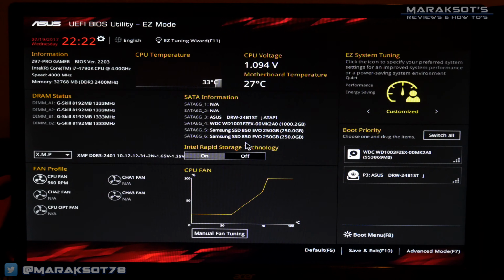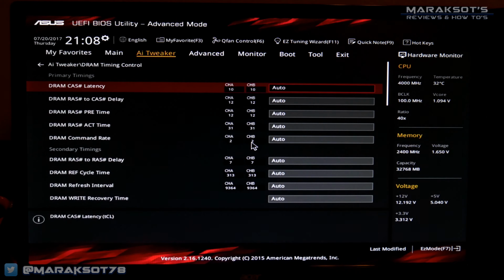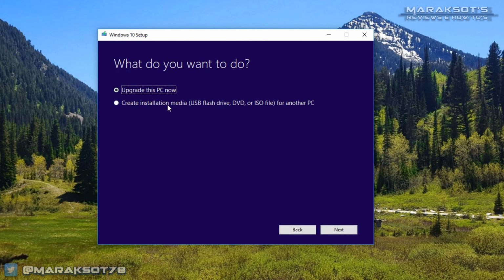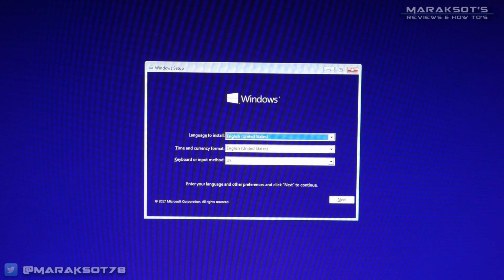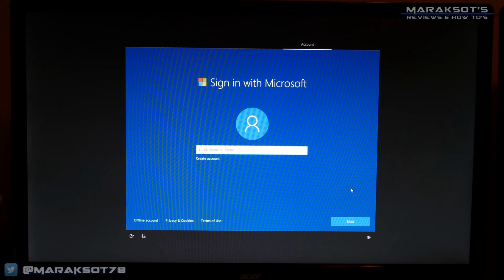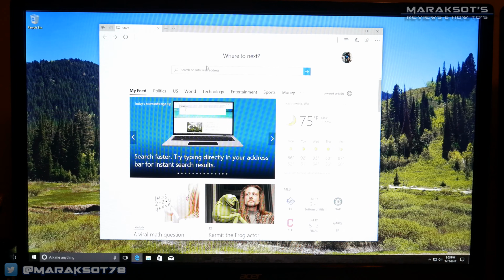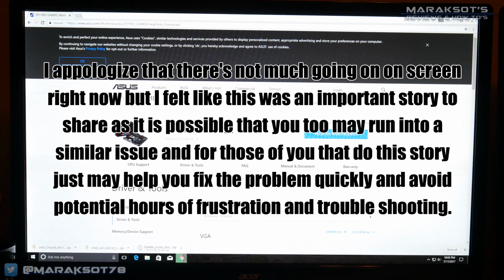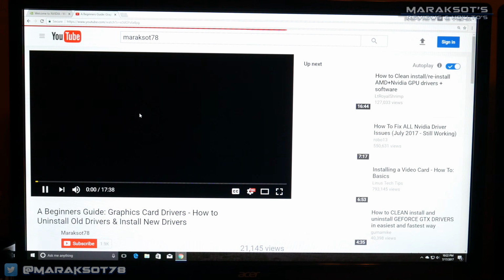Beginners Guide: How to Build a Gaming PC Ep. 5 - Your UEFI/BIOS, Installing Windows & Drivers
Beginners Guide: How to Build a Gaming PC, Episode 5 - Navigating your UEFI/BIOS, creating Windows 10 installation media, installing Windows and installing essential drivers

Welcome to the 5th and final video in my How to Build a Gaming PC series.  If you haven't seen Episode 1, 2, 3 or 4 and would like to,  you can watch them here...

Also here's a link to my Graphics Card Driver Installation video :)

PC gaming is an exciting world and and in recent years has been growing in popularity.  Growing right along side it has been the custom PC market.  Being able to build and customize your own PC is something I find the to be both compelling and satisfying.  There is quite a bit to learn when building a computer and this video series is my way of sharing things I've learned over the past 12 years of building my own computers that I hope will equip first time builders with the information they need to be able to not only successfully build their own Gaming Computer but to also have a smooth and enjoyable experience doing it.

Again, this series is intended for 1st time system builders, people that are interested in learning how to build their own custom gaming PC but do not have any prior experience.  In the first 4 videos we learned how to build a new gaming PC but until we have our operating system and drivers installed our new PC is nothing more than an expensive dust collector.  In this video we'll explore your motherboards UEFI/BIOS, create Windows 10 installation media, install Windows and all the important drivers we need so that our new computer will be fully ready for us to load up with all our games and let the fragging begin.

-- Time Stamps --
0:00 - Intro

UEFI/BIOS
0:56 - Looking around the BIOS, XMP profiles
3:12 -  Adjusting RAM speed & timings
5:11 - Boot Order

Windows Installation
7:14 - Creating Windows 10 Installation Media
11:50 - Installing Windows - Step by step walk-thru
14:58 - Windows Setup

Driver Installation
19:16 - Installing Google Chrome
20:52 - Downloading Motherboard Drivers
23:56 - Installing Motherboard Drivers
24:26 - Chipset driver
25:25 - LAN driver
25:58 - Audio driver
26:41 - Graphics Card Driver
27:55 - Video Conclusion, Comment, Like & Subscribe!!  :)

"Safety Net" by Riot from the YouTube Creator Studio Music Library

"Up Above" by Letter Box from the YouTube Creator Studio Music Library

"Beat Your Competition" by Vibe Tracks from the YouTube Creator Studio Music Library

"Foundation" by Vibe Tracks from the YouTube Creator Studio Music Library

"Invisible" by Vibe Tracks from the YouTube Creator Studio Music Library

"Working It" by Jingle Punks from the YouTube Creator Studio Music Library

"Newsroom" by Riot from the YouTube Creator Studio Music Library